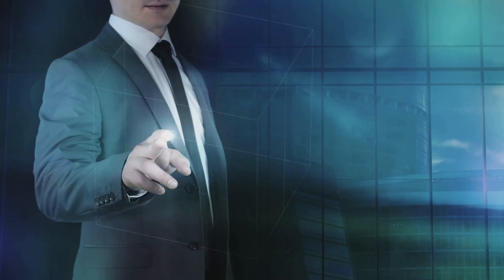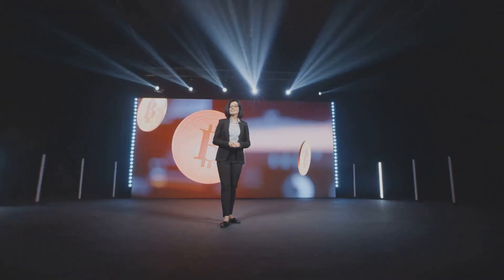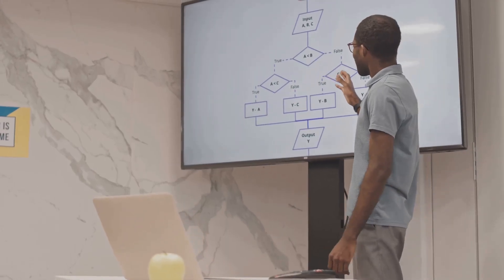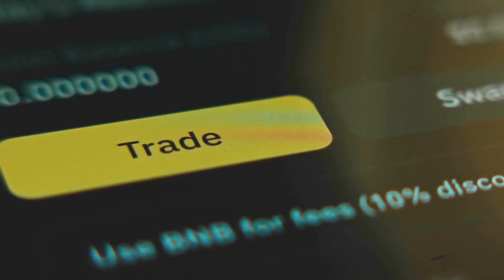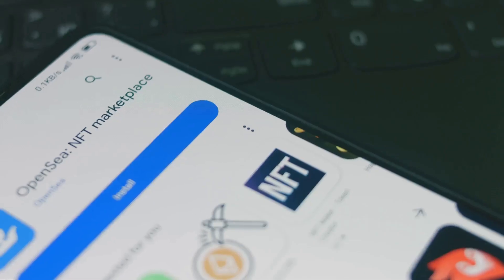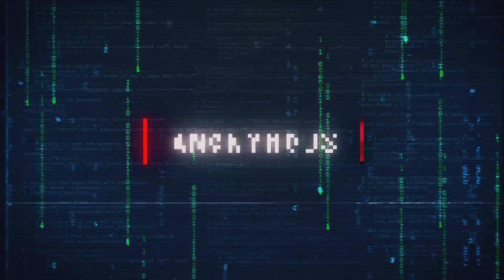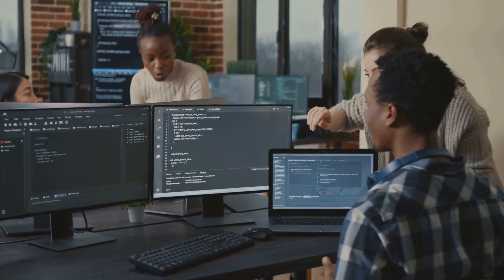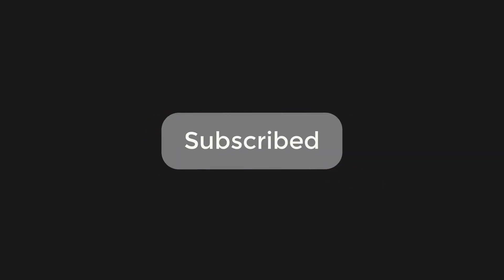Crypto’s Secret Weapon: What Are Smart Contracts?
Discover how smart contracts are revolutionizing the crypto world! From DeFi to NFTs, these self-executing agreements on the blockchain are making deals faster, safer, and scam-free - well, mostly! Learn how they work, their benefits, and the risks to watch out for. Ready to dive into the future of crypto? Join cedex.io.